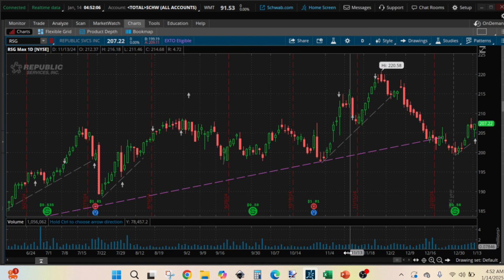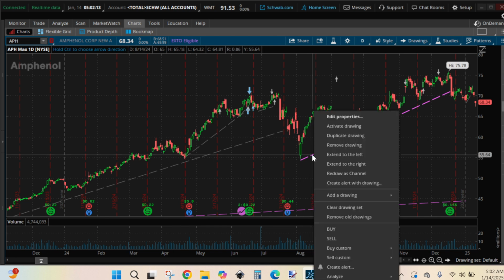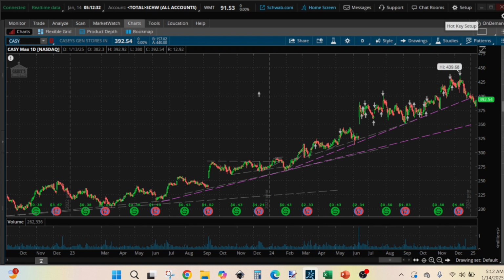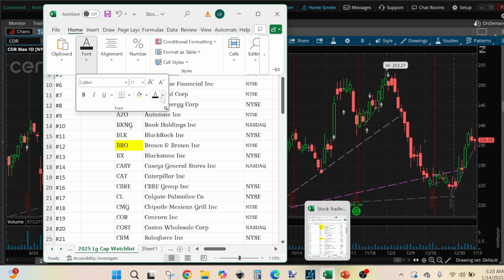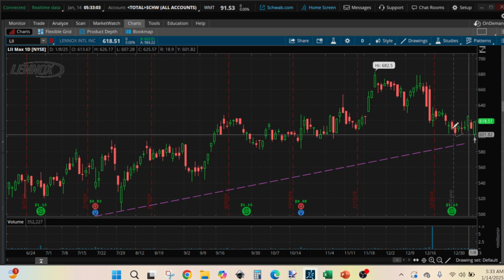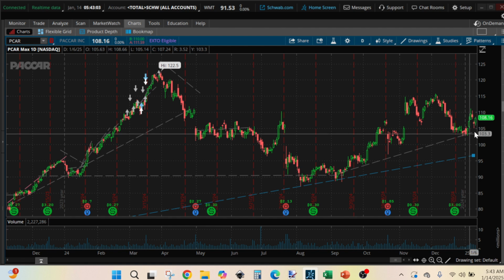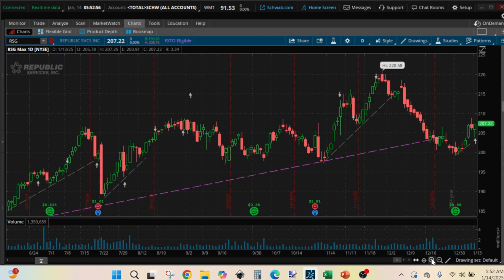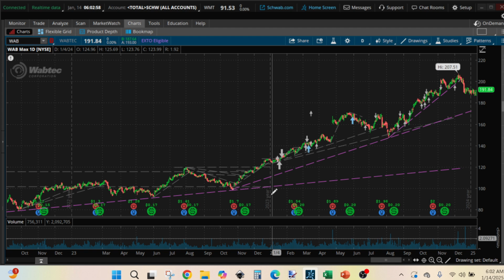Up trend line swing trading strategy-How to analyze stocks for swing trading 1-14-25 v18